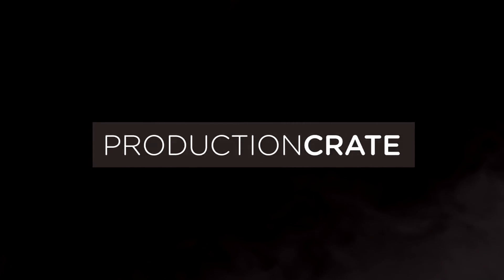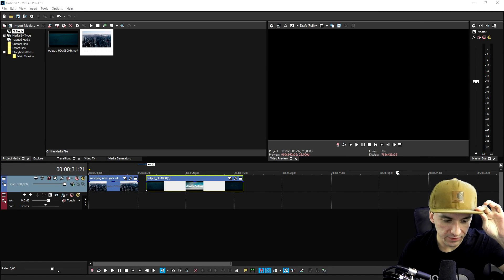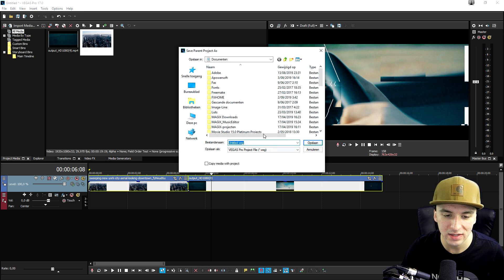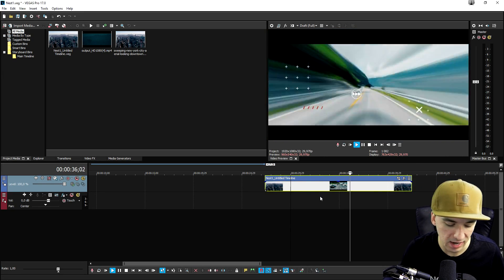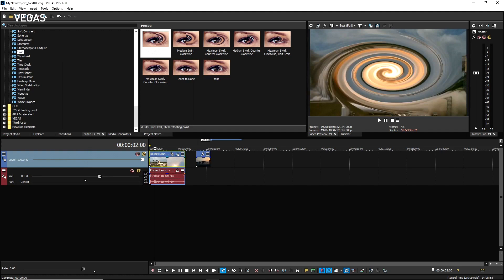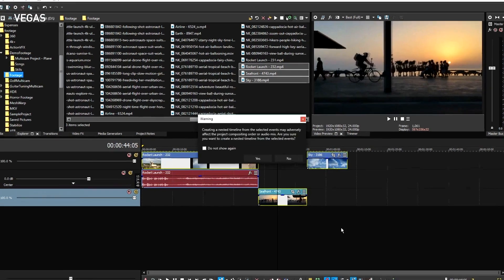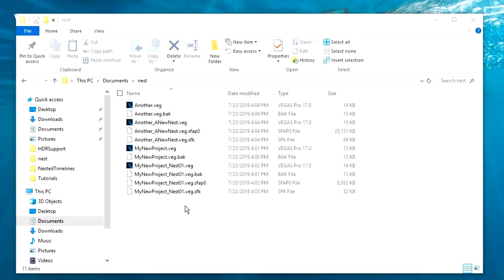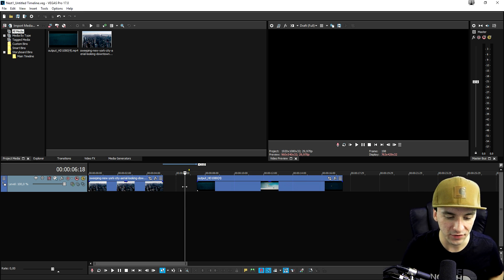VEGAS Pro 17: How To Use Nested Timelines - Tutorial #449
- - Today I will be showing you how to use nested timelines in VEGAS Pro 17! Make sure to SMASH that like button below as well! Stick around for more content!